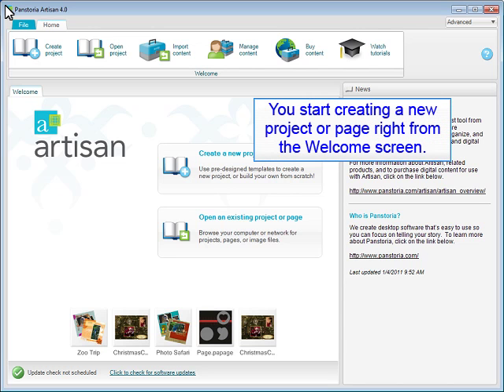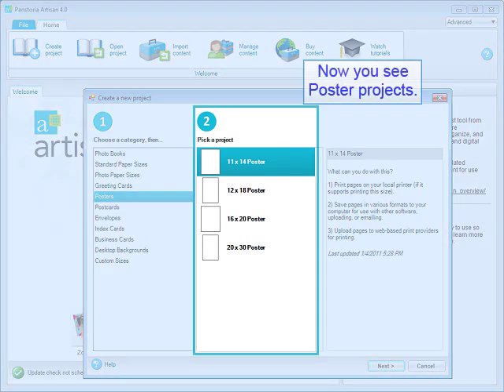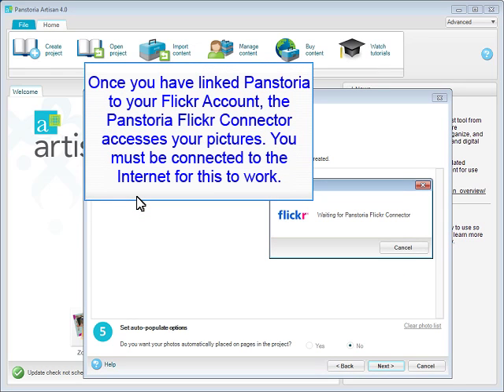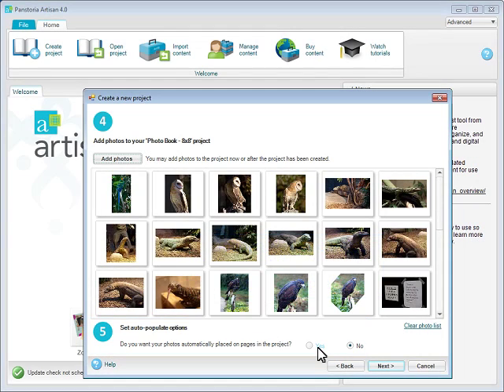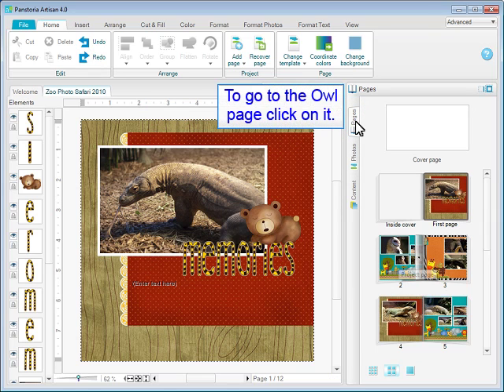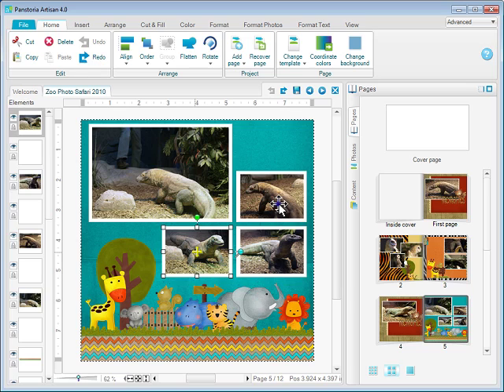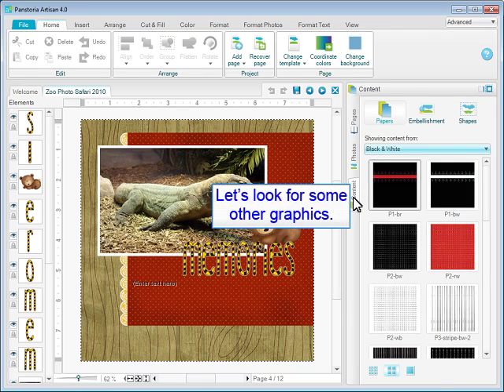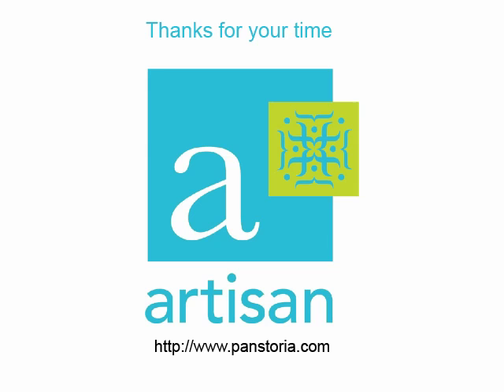Artisan: Starting a New Project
Step by step guide to starting a new project in Artisan digital scrapbooking software.